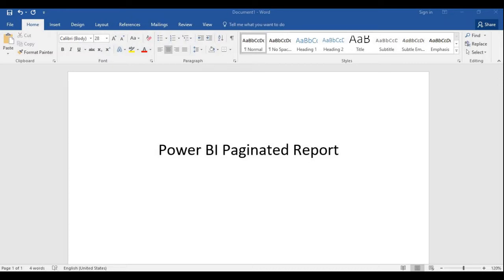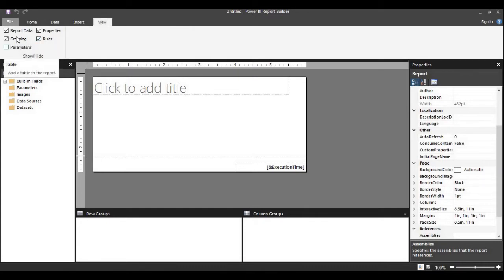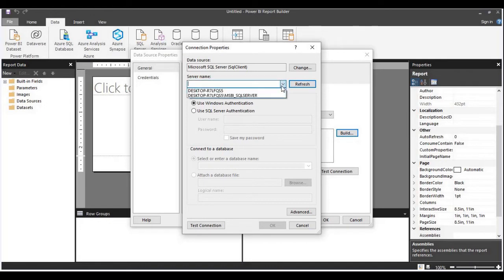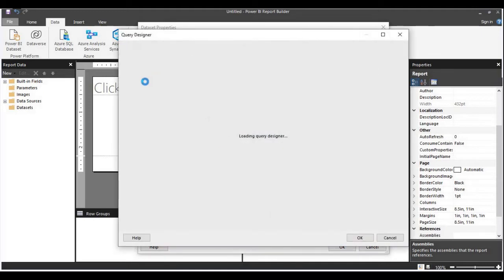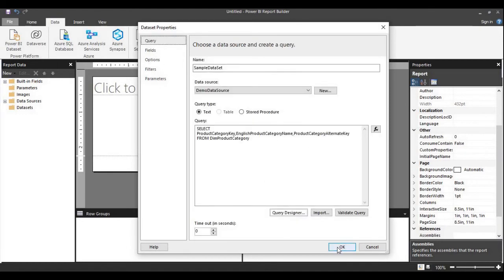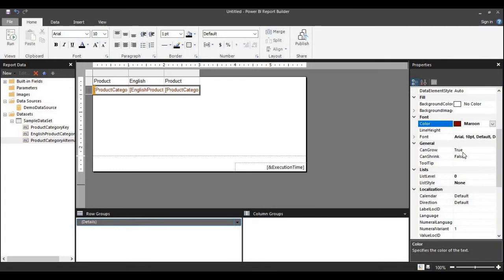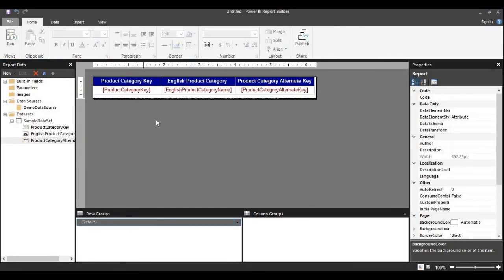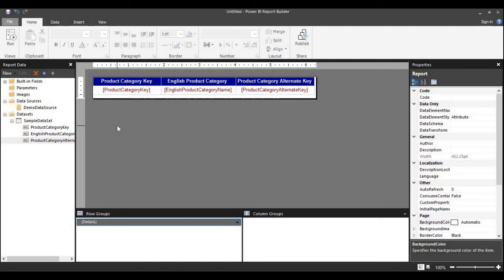Power BI Paginated Reports : How to create the Sample Report in Power BI Report Builder